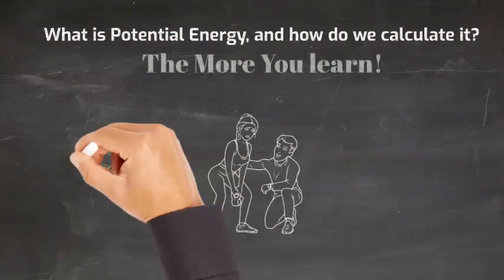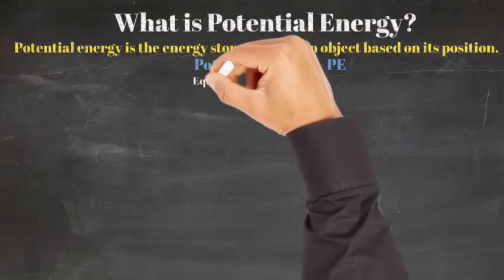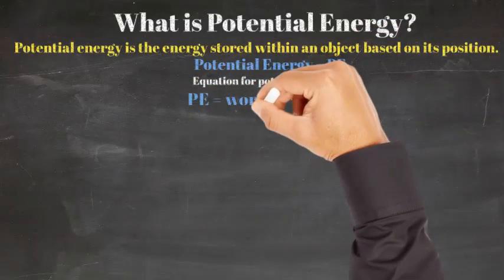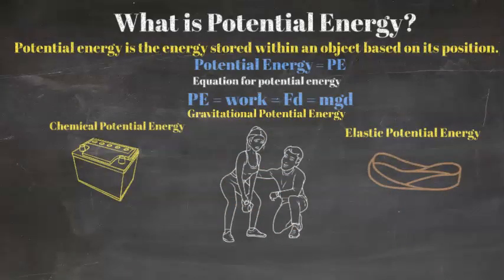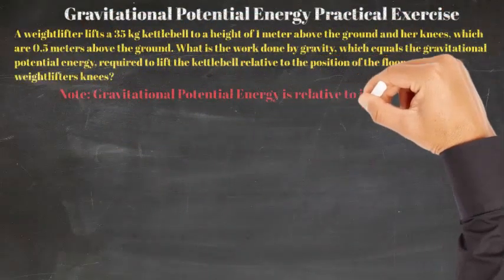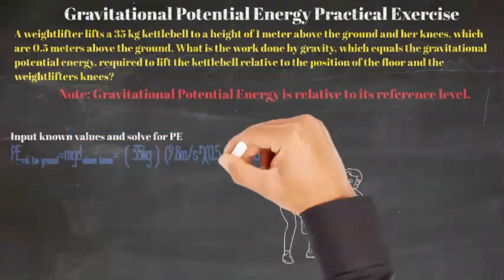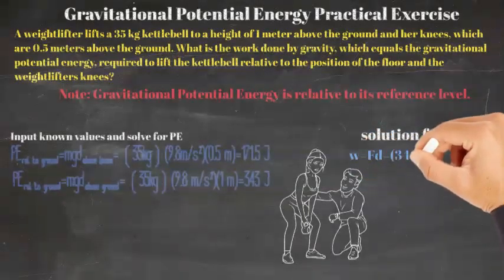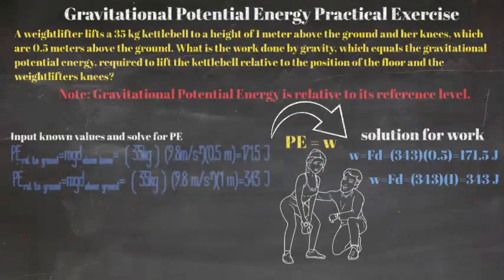What is Potential Energy, and how do we calculate it?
In this video I will be talking about what Potential Energy is, its relationship to kinetic energy and work, and how we calculate it.Created by Shawn Beard.

Physics is the scientific study of nature and the properties of matter and energy. The subject matter of physics includes mechanics, heat, light and other radiation, sound, electricity, magnetism, and the structure of atoms. An understanding of algebra and some basic trigonometry is fundamental to understanding physics.

The More You Learn! Is a YouTube channel dedicated to education. Primarily this channel will discuss physics, mathematics, statistics, engineering, and aeronautics. I will use practice exercises, instructional videos, and some great doodle animations to make the learning experience fun, practical, and informative to audiences of all ages.